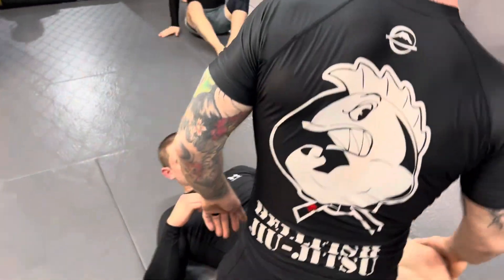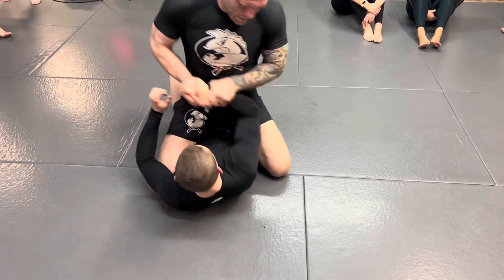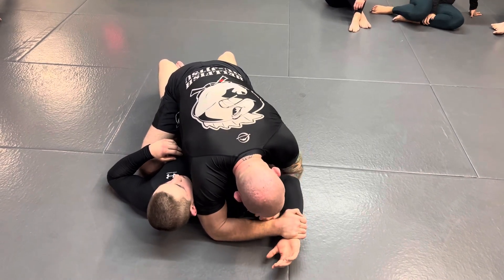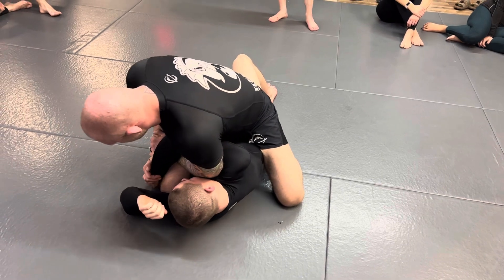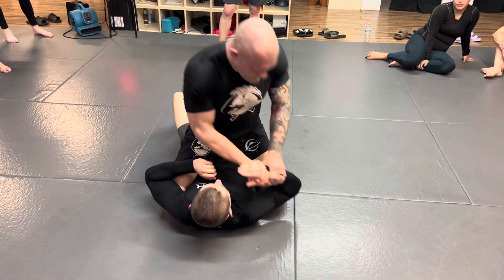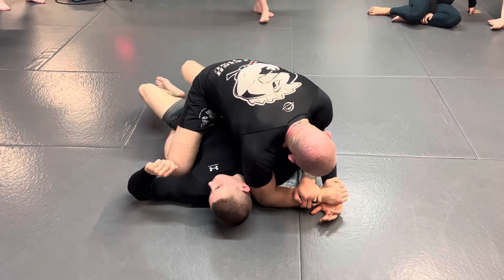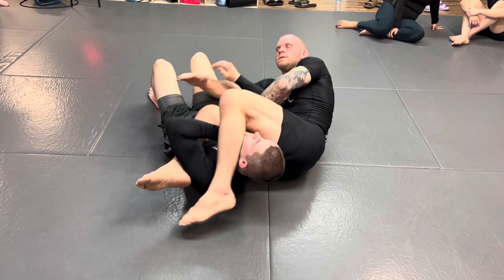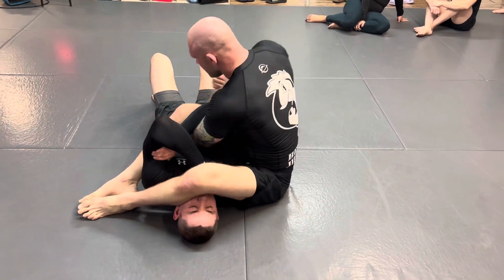Simple Aggressive Armbar from Mount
In this video Time Carpenter teaches a simple aggressive Armbar from mount.

 / timcarpenter.  .

 / hellfishmma.  .